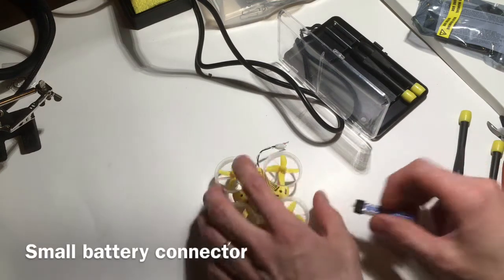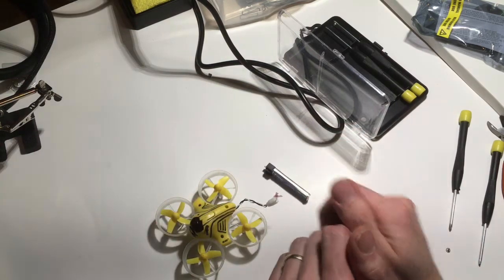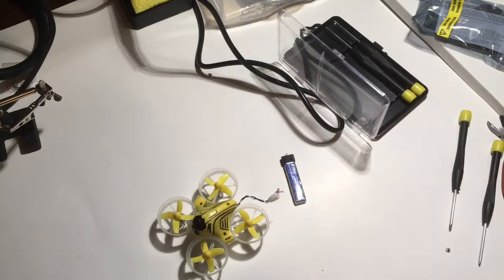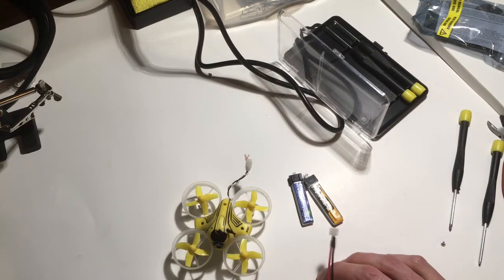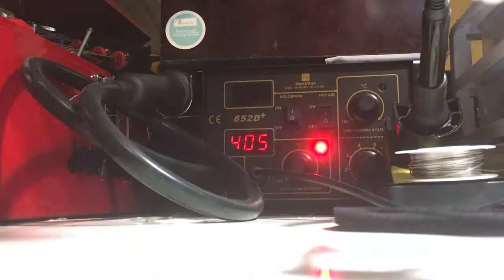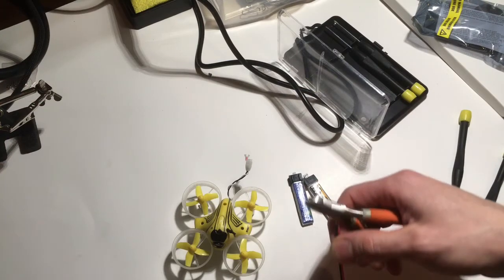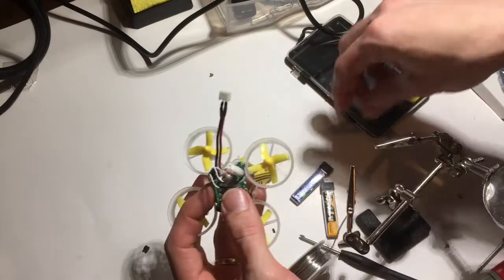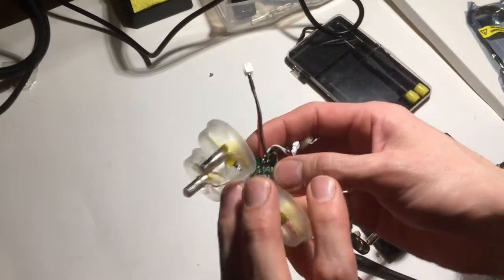Easy Upgrade For Inductrix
This method is the simplest for getting more power and longer flight times out of your drone. If you have an inductrix it probably still has the old connector, upgrading it to a jst ph2.0 connector will allow more power to flow to the motors.